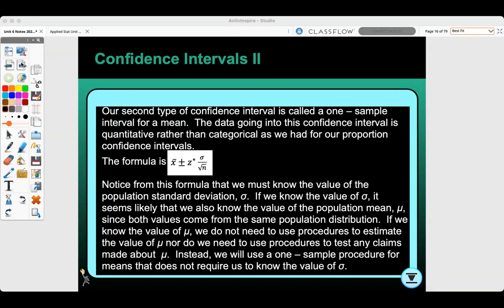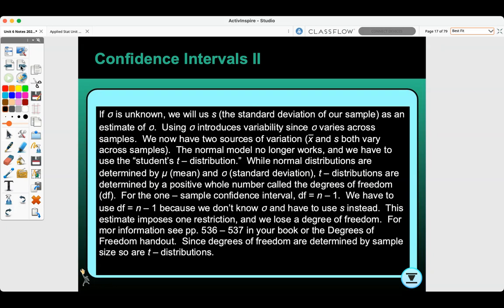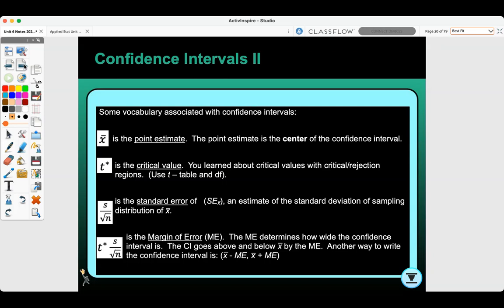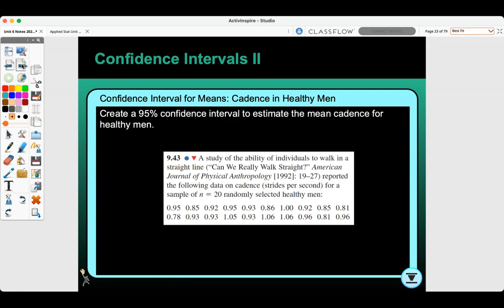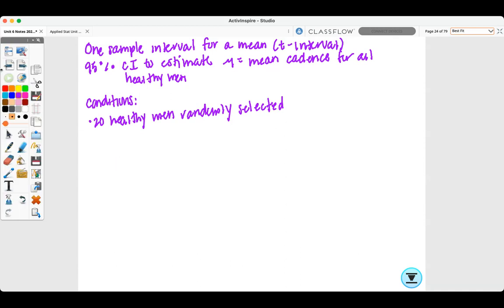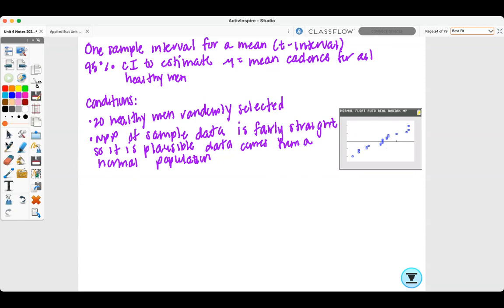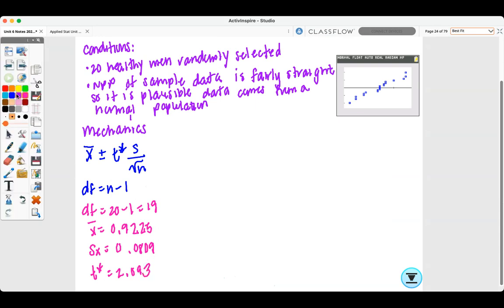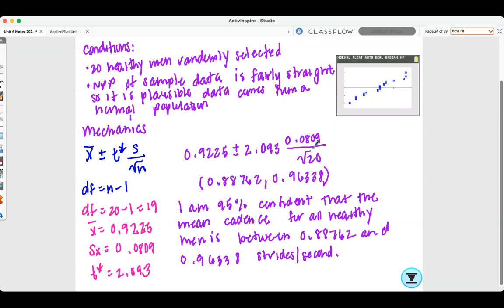Confidence Intervals II